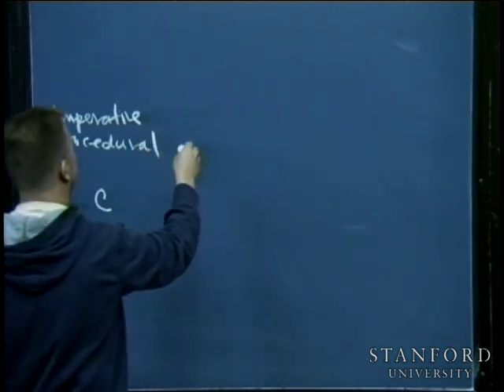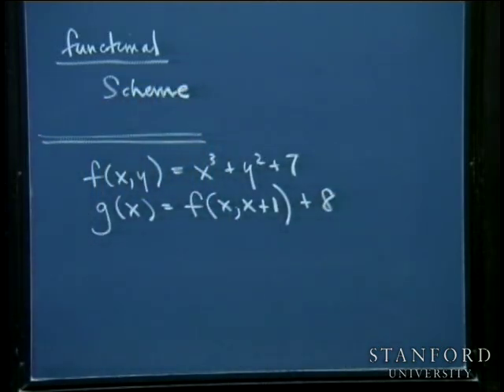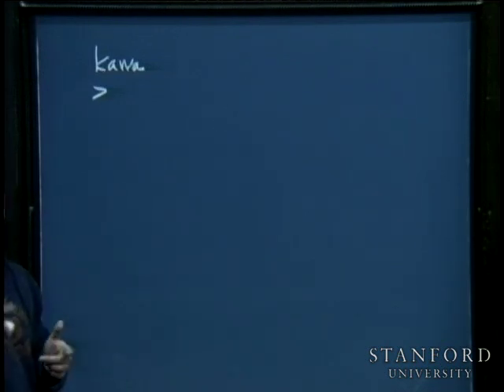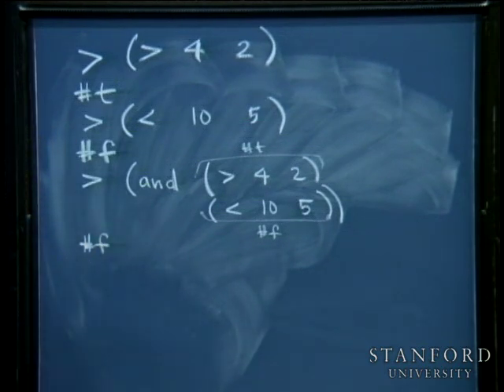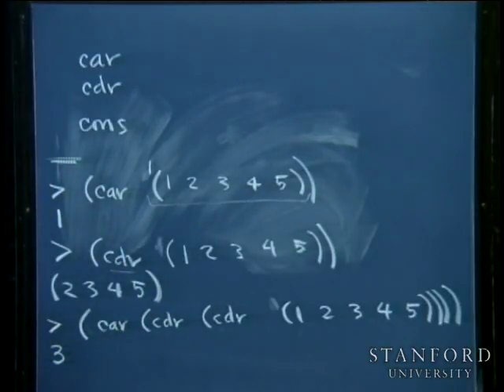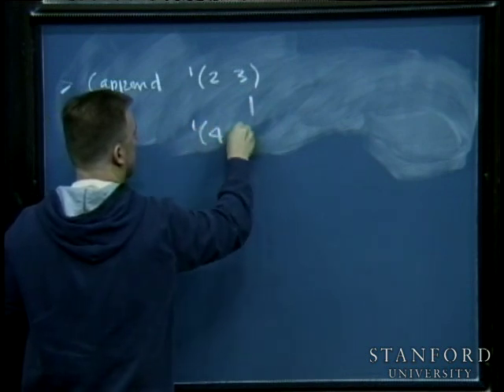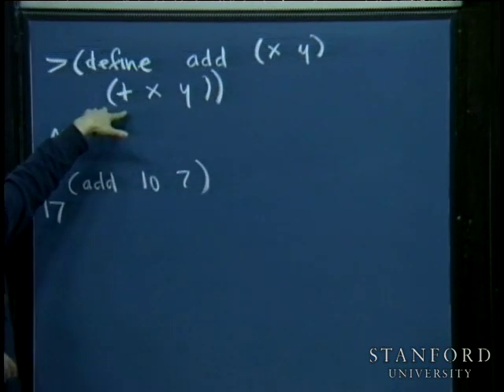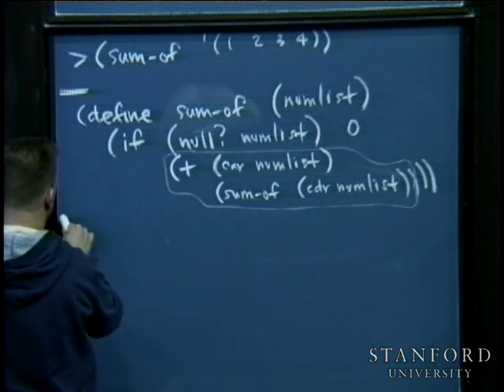Lecture 19 | Programming Paradigms (Stanford)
Lecture by Professor Jerry Cain for Programming Paradigms (CS107) in the Stanford University Computer Science department.  In this lecture, Prof. Cain introduces a new programming paradigm, the functional paradigm, and begins lecturing on the Scheme programming language.